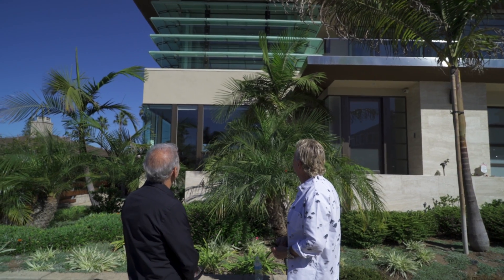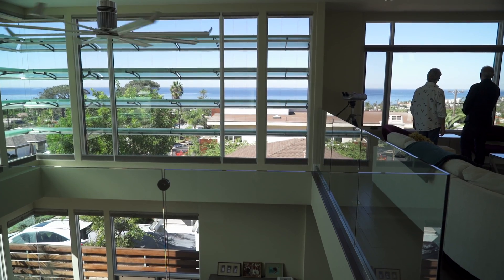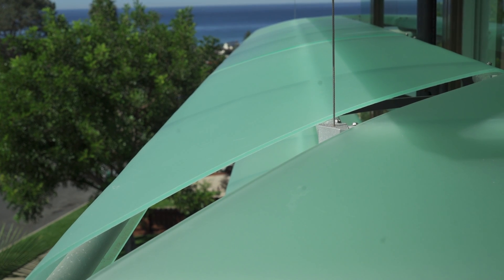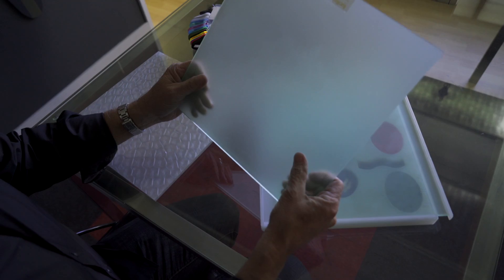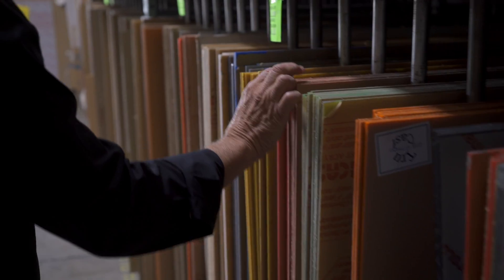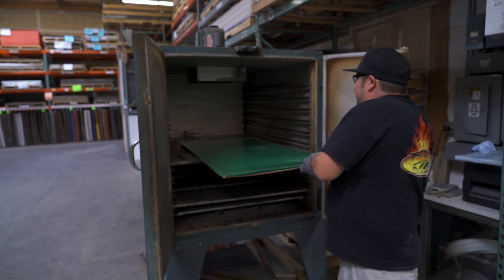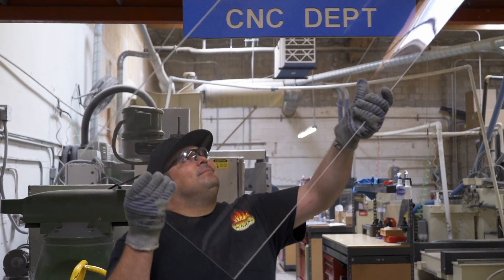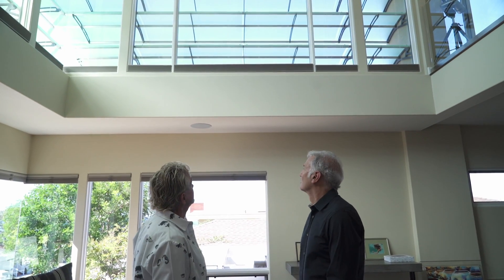ePlasitcs® - LuciteLux® 2014 JUST IMAGINE Award Winner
ePlastics® is proud to accept the 2014 JUST IMAGINE award
from LuciteLux® for our ‘Louvers by Design’ project. The project was installed on a custom home located in the quiet suburban town of Point Loma, CA and completed in early 2014. The eye catching louvers were made with LuciteLux® Frost in Glacier Green cast acrylic to form part of a residential property project by Elliott Rabin of ePlastics® and collaborator Jeff Kull of Jeff Kull Construction.

The homes design required a custom solution that would diffuse the sunlight coming into the houses main living area, while offering the second floor residents a clear view of the Pacific Ocean. The project’s complexity comes from the combination of it’s visual impact on the house and it’s requirements to be strong, durable, able to withstand varying temperatures, and tolerate fluctuations in the weather. ePlastics® introduced Jeff Kull Construction to LuciteLux® Frost in
Glacier Green and it was an immediate fit!

“We selected LuciteLux® Frost because of its opacity level and color, which blended with the ocean beautifully,” said Rabin. “The home’s decorators had a very intentional theme and color scheme. The LuciteLux® cast acrylic was a perfect match.” This particular project also required a material that had a high thermoform tolerance, enabling it to be heated and wrapped around a frame in a controlled and uniform manner, while avoiding kinking and cracking.

Providing plastics solutions since 1914.

“When Others Can’t ... We Can!”